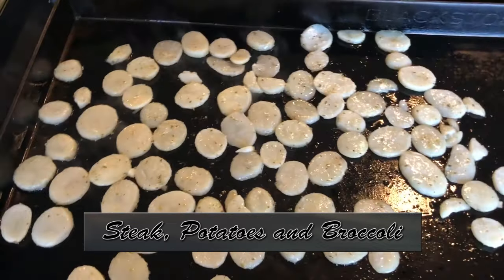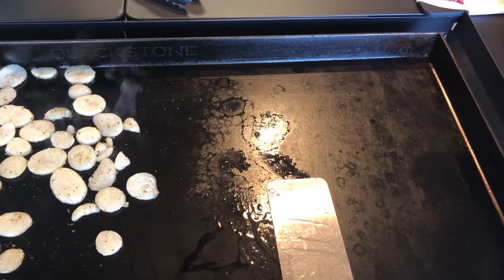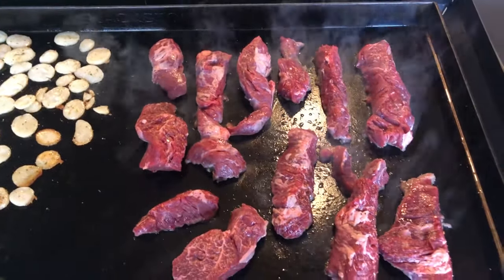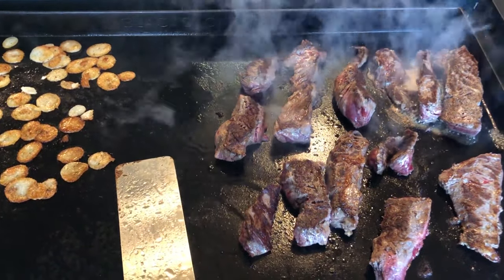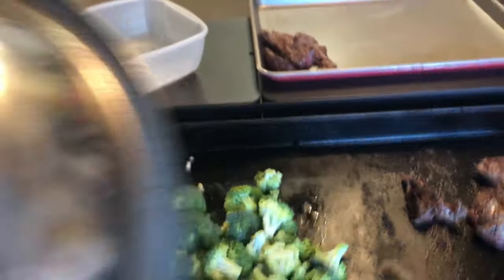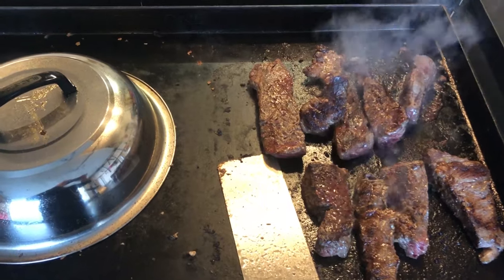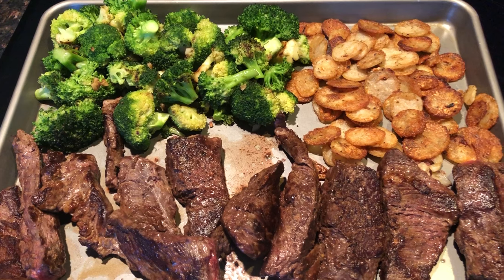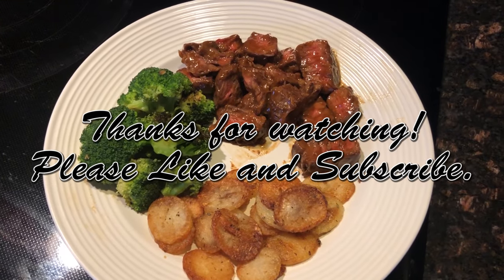Steak, Potatoes and Broccoli.....Quick family dinner! Steak potatoes and broccoli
A quick dinner for the family all cooked on the griddle  Canned sliced potatoes, broccoli and steak tips.  The potatoes cooked quicker than expected and the steak ended  up with a nice sear.  The family loved it!